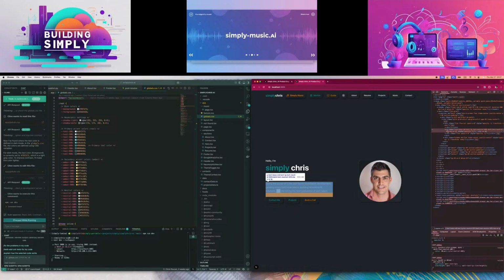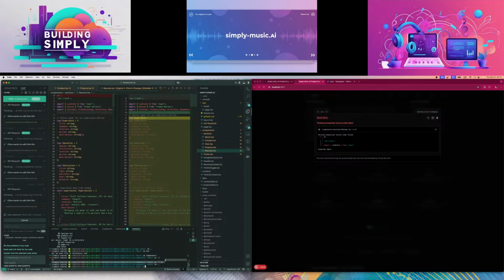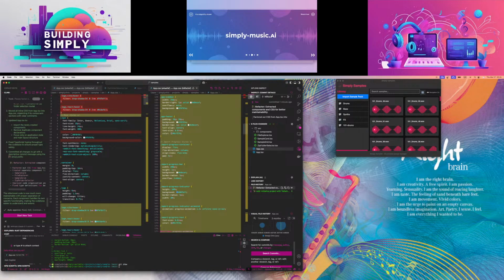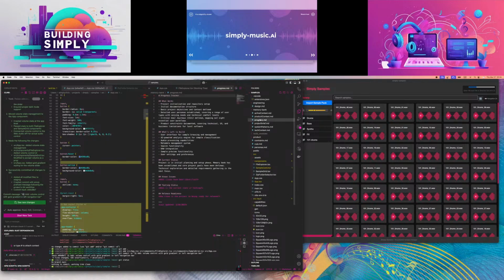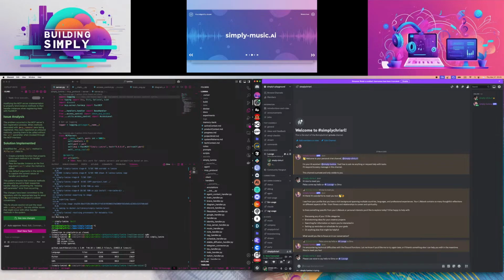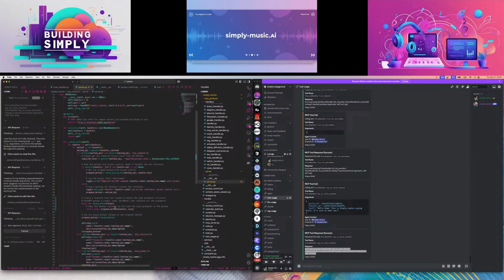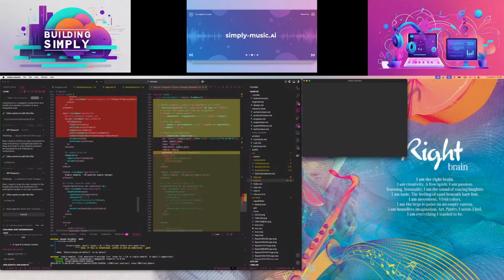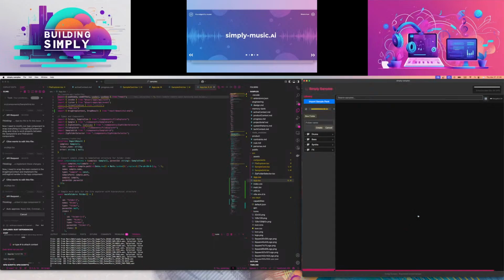Live Coding: Building AI-Powered Features From Scratch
Join me as I document my journey bootstrapping a startup using nothing but AI tools! In this stream, I'll show you how I'm leveraging artificial intelligence to build a business from the ground up - handling everything from market research and product development to marketing and operations.

As a former Google engineer with expertise in AI, I'm putting my skills to the test in the real world. Watch as I navigate the challenges and opportunities of creating a lean startup with minimal resources but maximum AI assistance.

What you'll learn:
• How to use AI tools strategically to replace traditional startup roles
• Real-time problem-solving and decision-making with AI assistance
• The limitations and surprising capabilities of current AI technologies
• Practical applications of AI for entrepreneurs with limited resources
• My honest insights about what works and what doesn't

Whether you're a tech enthusiast, aspiring entrepreneur, or just curious about the future of AI-powered businesses, this stream offers a transparent look at what's possible when one person + AI takes on the startup world.